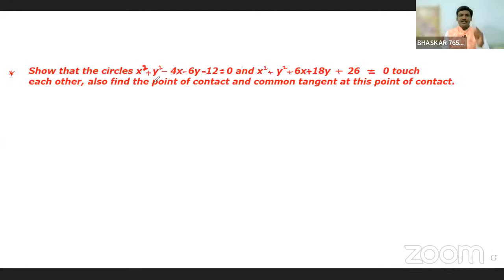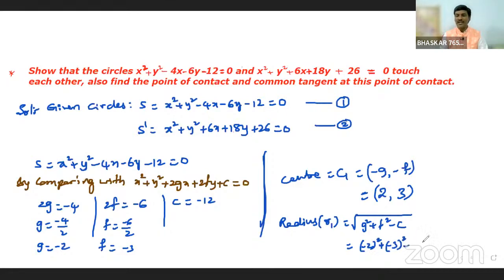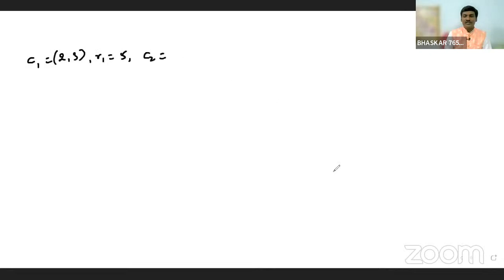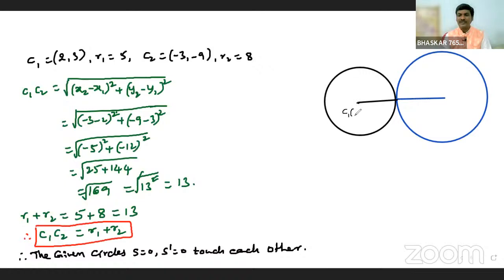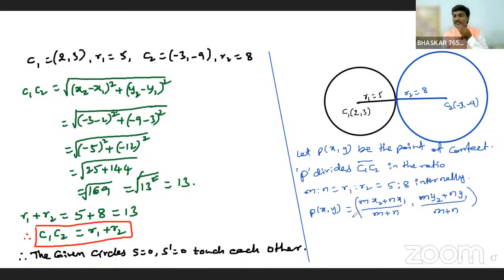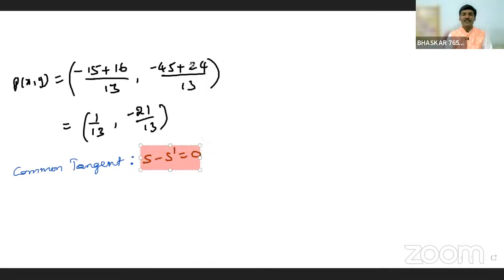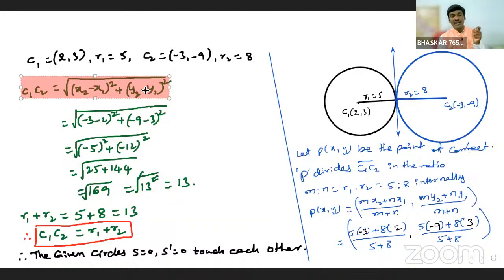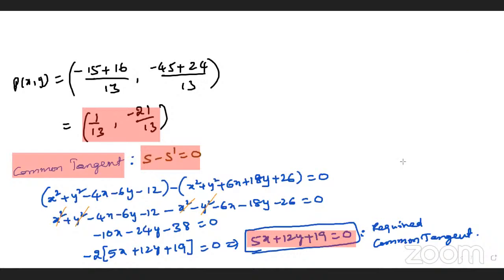CIRCLES, LAQ's for TOMORROW EXAM, Maths 2B, inter, BHASKAR 7659073550 mathGURU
4. COURSE VIDEOS: Addfree LEARNING in a systematic order, Chapterwise,